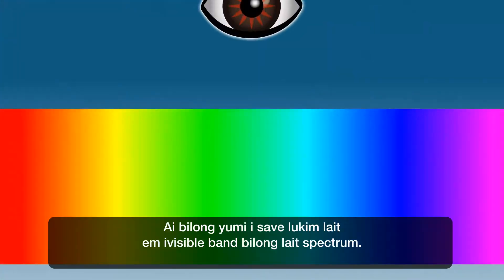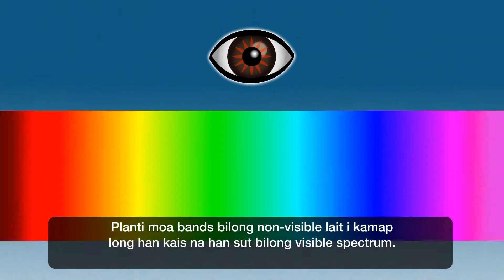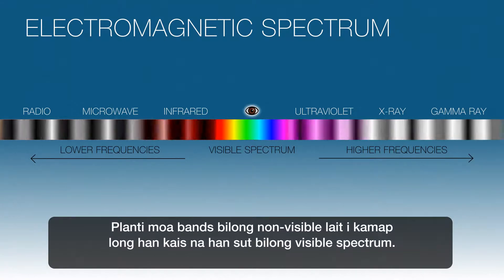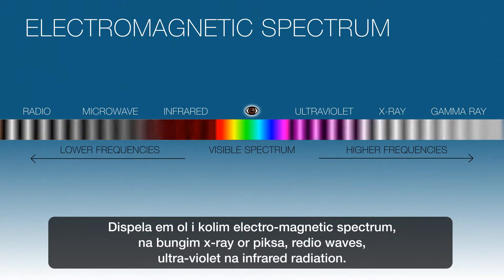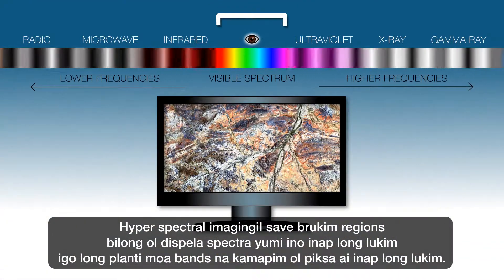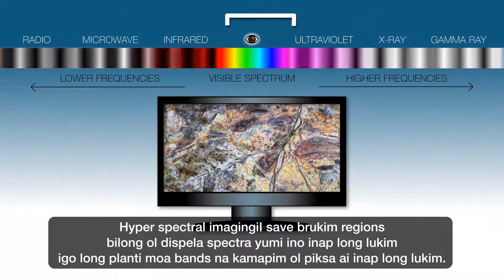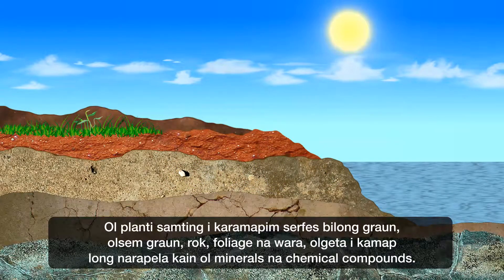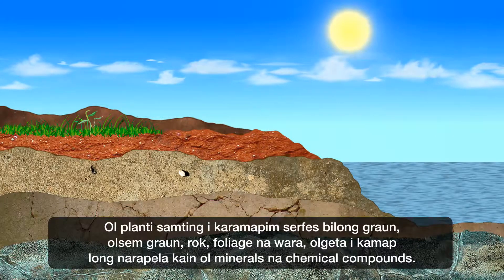Hyper Spectral Imaging Animation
Hyper Spectral Imaging is a form of mineral exploration that measures the changes of rock density by looking at changes in gravity.